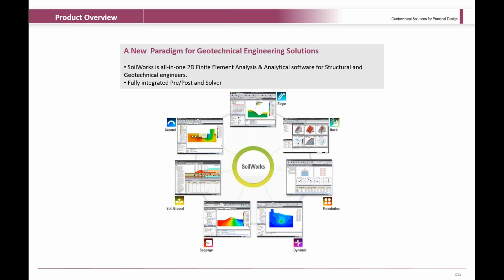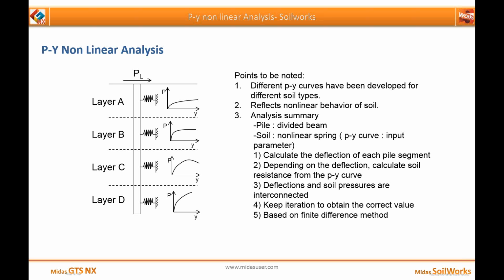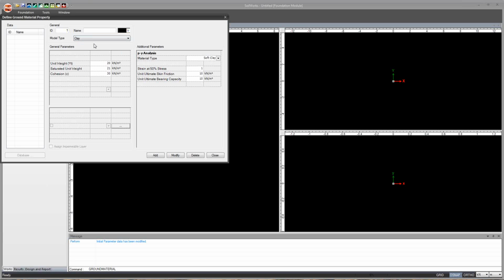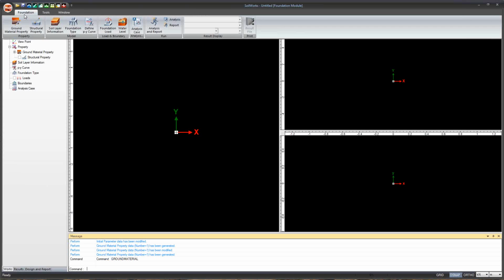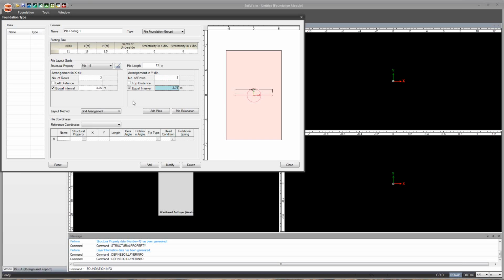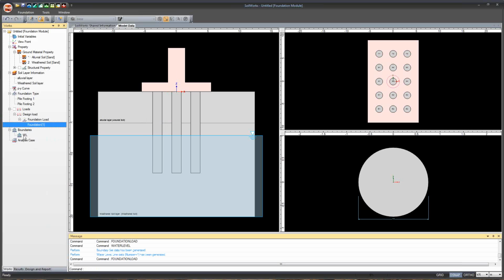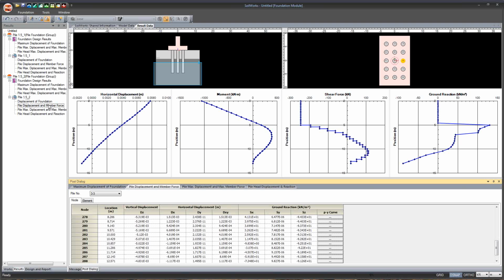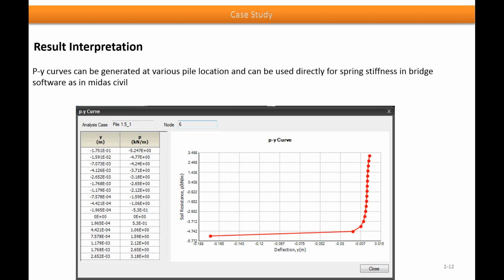Bridge sub structure analysis consisting of pier and pile foundation